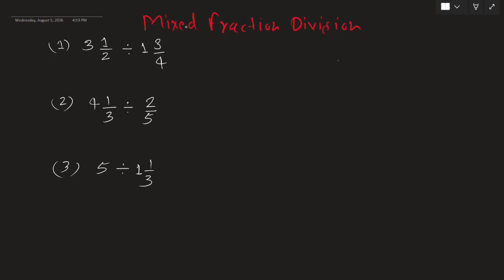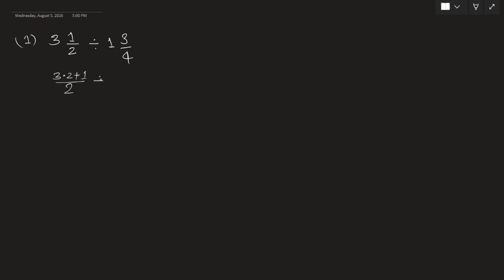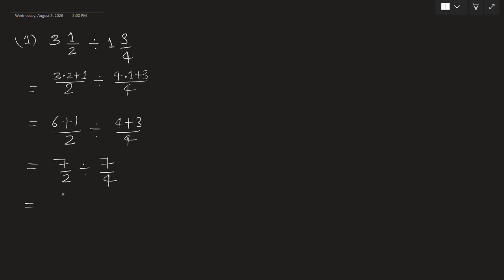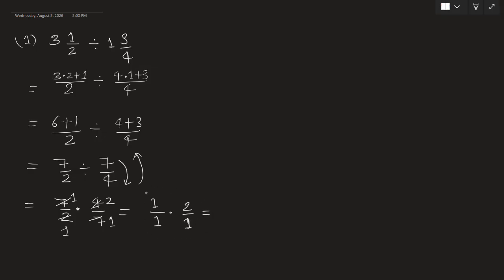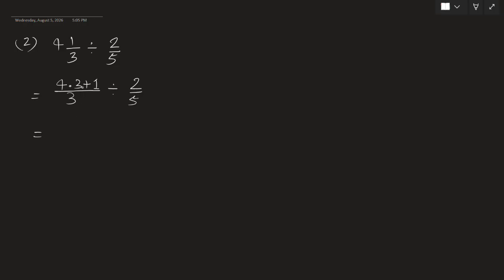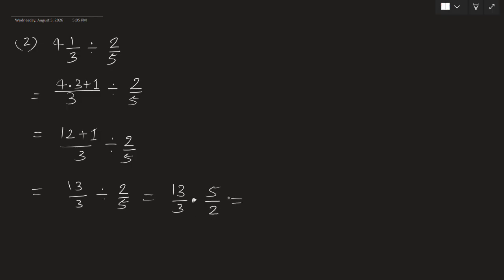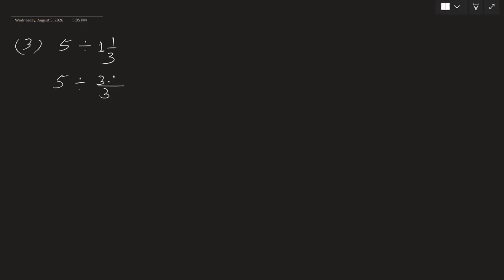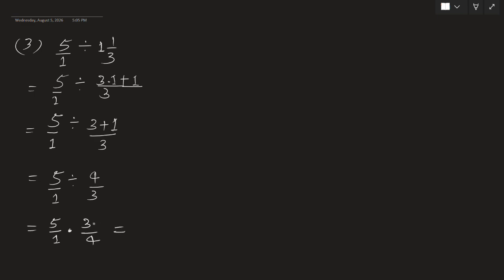How to Divide Mixed Numbers by Mixed Numbers - Step by Step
Struggling to divide mixed numbers? In this video, I'll show you exactly how to divide one mixed number by another mixed number, step by step!

This method is super easy and works every time. Perfect for students, beginners, and anyone who needs a quick refresher.

IN THIS VIDEO, YOU WILL LEARN:
✅ How to divide fractions using the Keep-Change-Flip method
✅ How to simplify and convert your answer back to a mixed number

EXAMPLES COVERED:
I'll solve 2-3 examples from easy to hard so you will master it by the end.

Got a question? Drop it in the comments and I'll help you out.